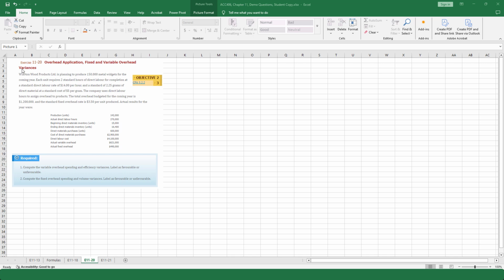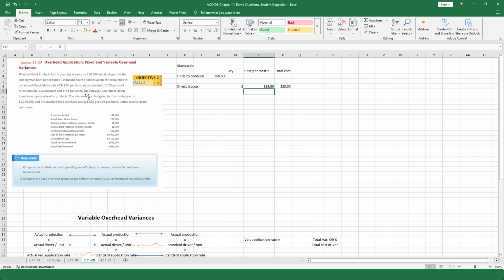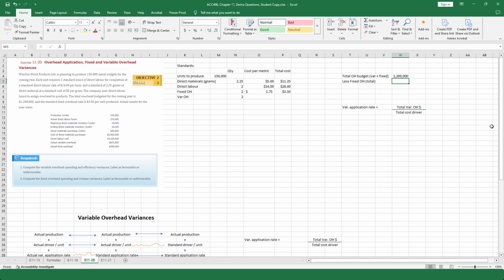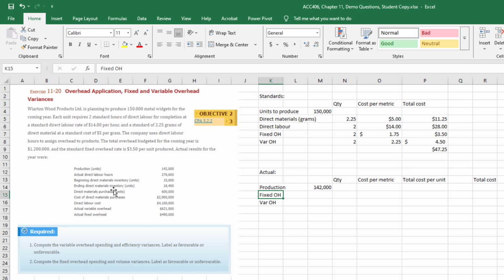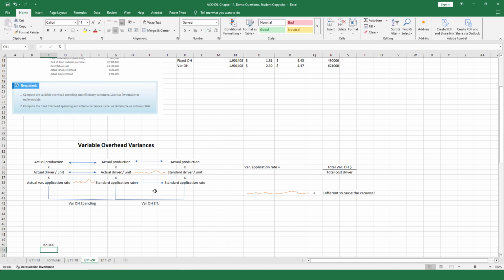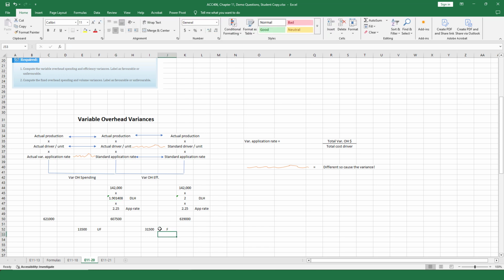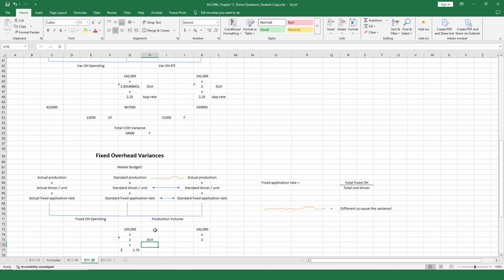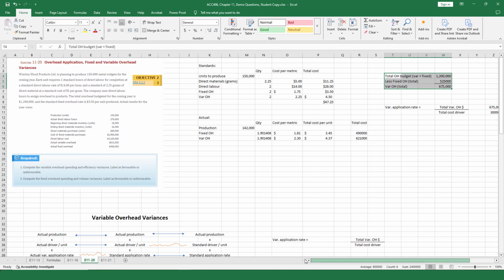ACC406, Ch. 11, Complex Variable and fixed overhead variances (Ex. 11-20 SOLUTION)